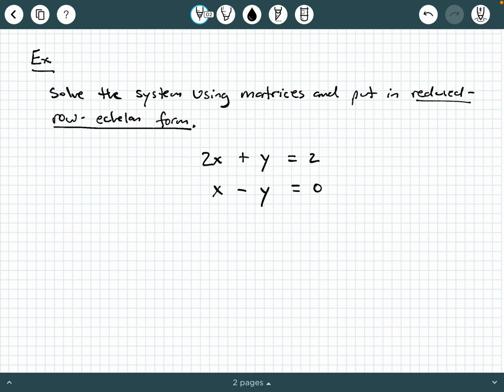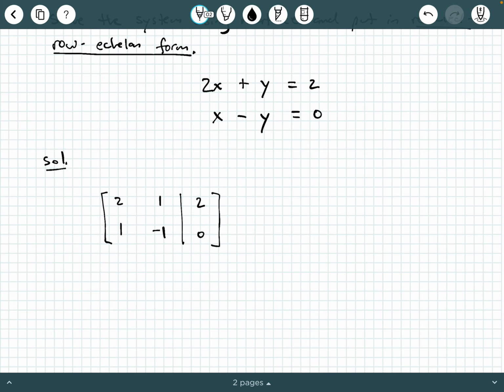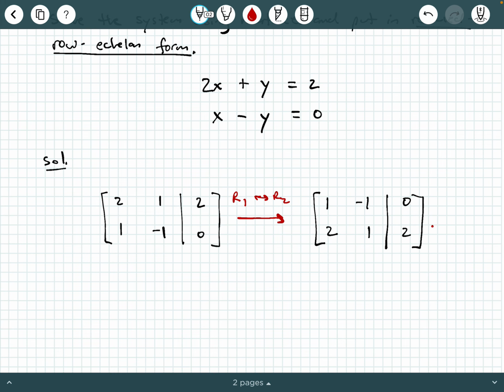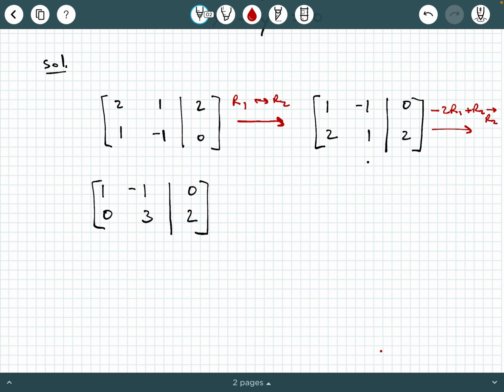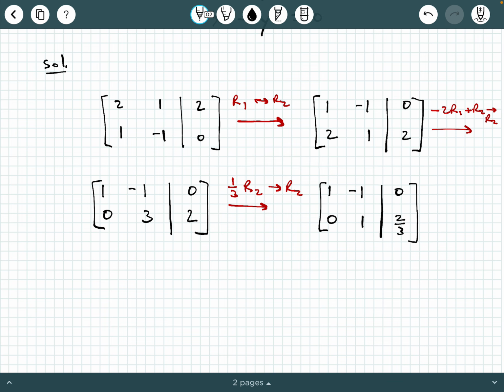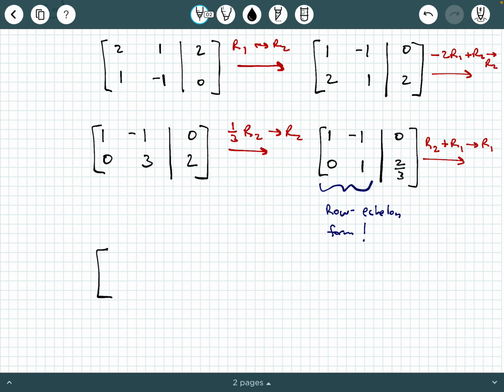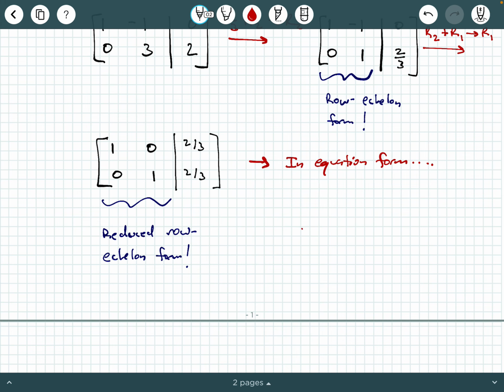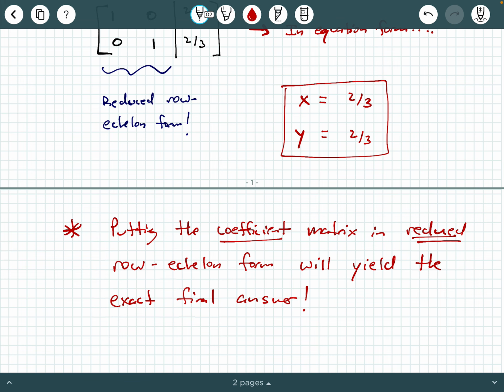Linear Algebra - Video 22: Using Matrices to Solve Systems Example 2 (Reduced Row-Echelon)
In this video we explore another example of solving a system of two equations with two variables using matrix operations and achieving reduced row-echelon form.